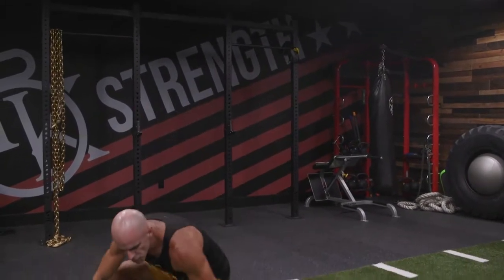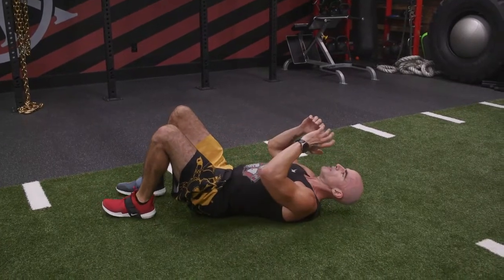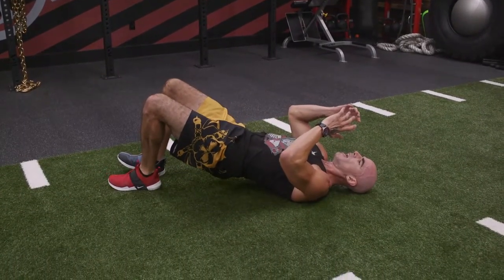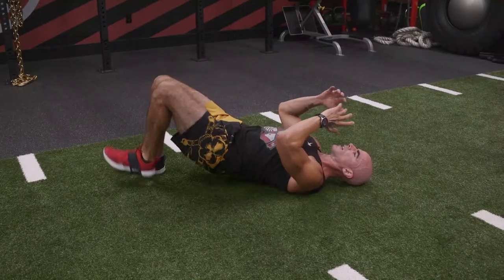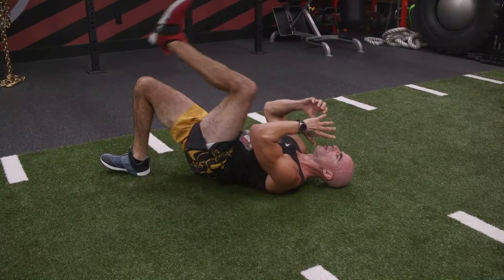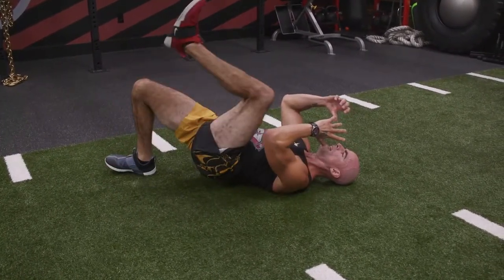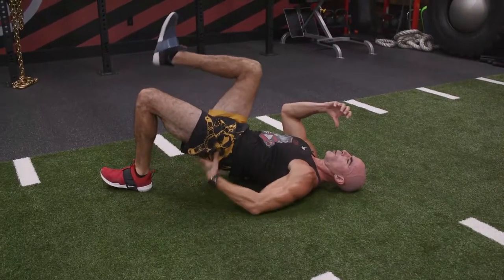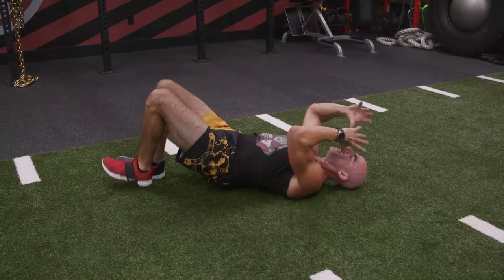Bridge Alternating Knee Tucks Exercise with Coach Steve